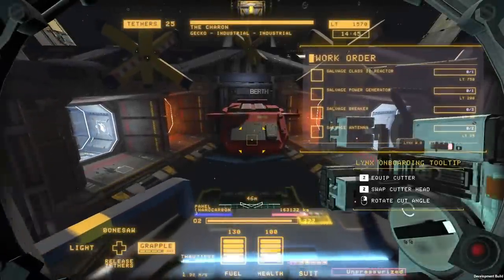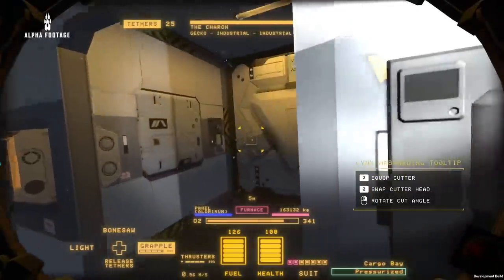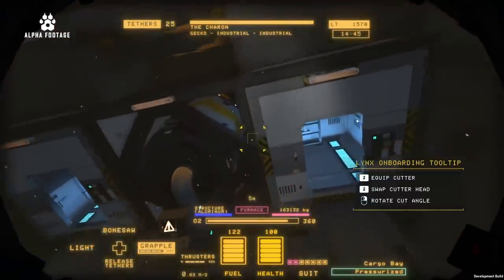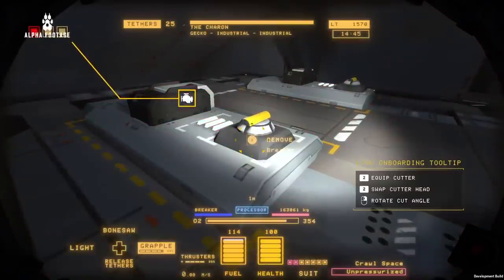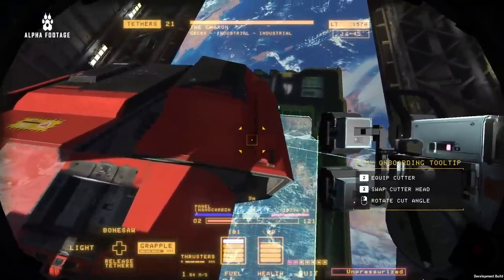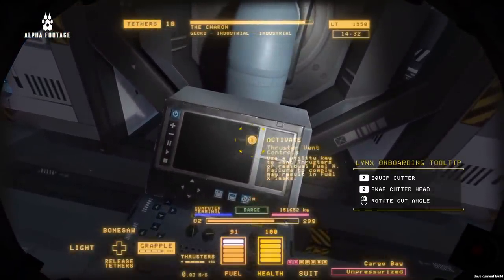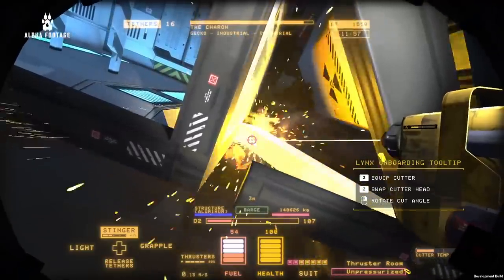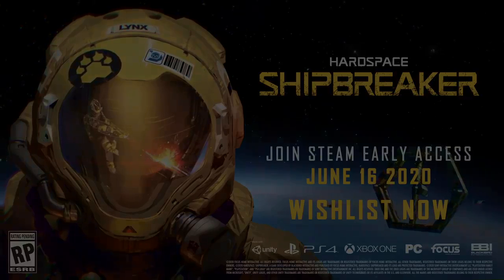Hardspace Shipbreaker: Exclusive Gecko Gameplay & Dev Commentary | Summer of Gaming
Trey Smith from Blackbird Interactive is back to deliver another developer walkthrough for Hardspace: Shipbreaker, this time to showcase a full work order to salvage materials from a Gecko Transport ship.

We’re going to be collecting YOUR video comments for our Summer of Gaming coverage. Head over to IGN and tell us what you’re most excited about, share predictions and reactions, as well as have conversations with other members! If you’re lucky, your video Yap may be played live, on-air!

Thanks for checking out IGN’s Summer of Gaming! Be sure to stay tuned to SoG as our team shares hands-on demos, gameplay previews (including Xbox Series X gameplay and PS5 gameplay), developer interviews, and publisher presentations- and it’s all happening in live broadcasts on IGN, IGN YouTube, and IGN’s social feeds! Throughout June, IGN’s Summer of Gaming will be showcasing Xbox news, PS5 news, and new games! 2020, we all know is the start of the next console generation, so make sure to continue to check out Summer of Gaming for news about upcoming games, 2020 titles releasing for PlayStation 5 and Xbox Series X, and more discussions around this year’s hottest gaming news.